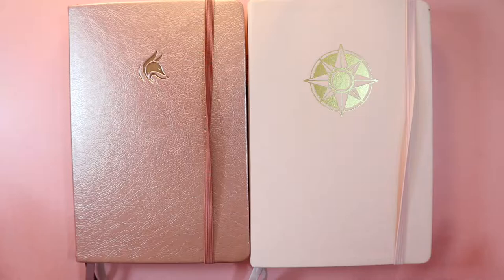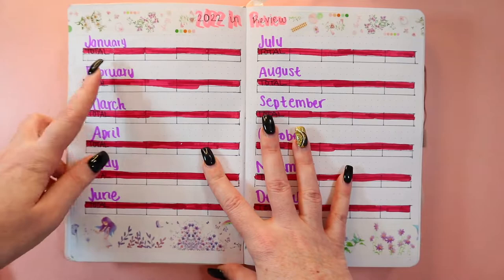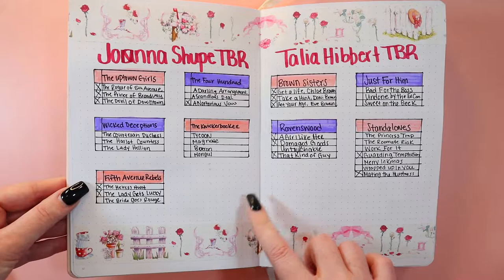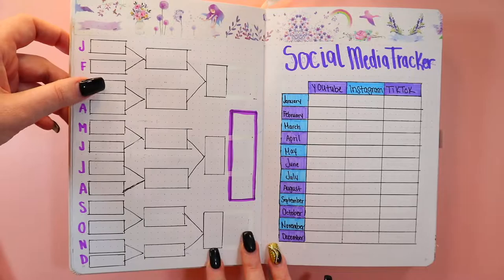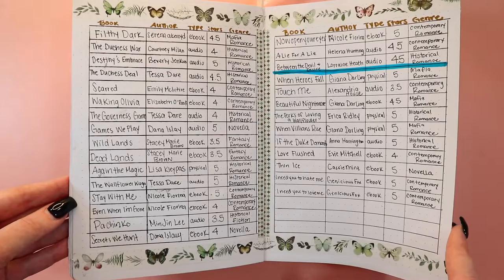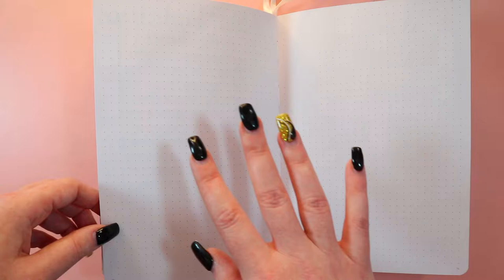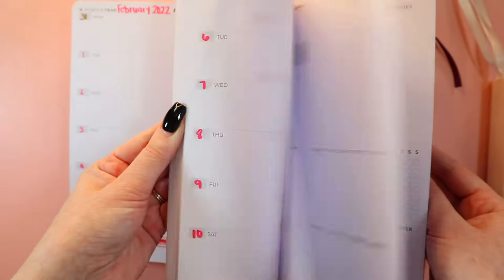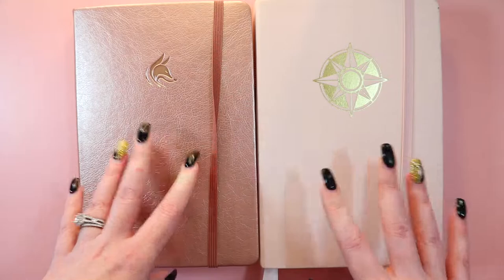2022 Reading Bullet Journal and Planner Tour!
Bullet Journal
Washi Tape
Small Washi Tape